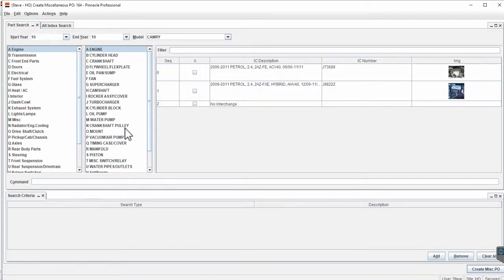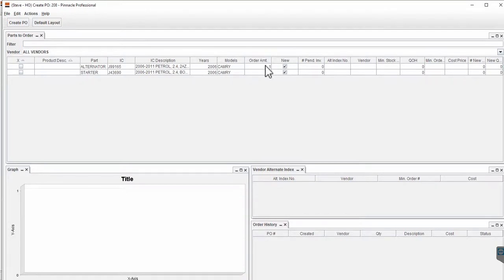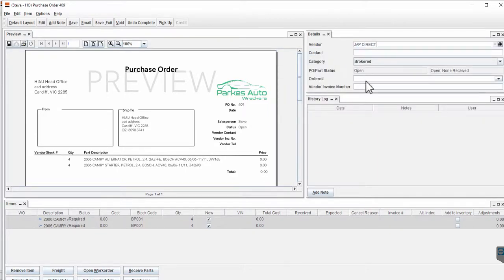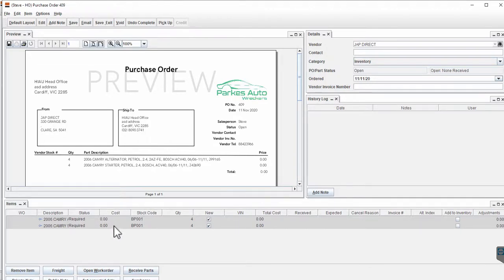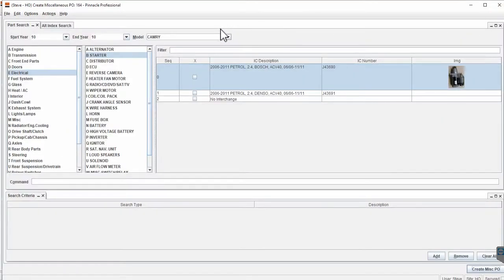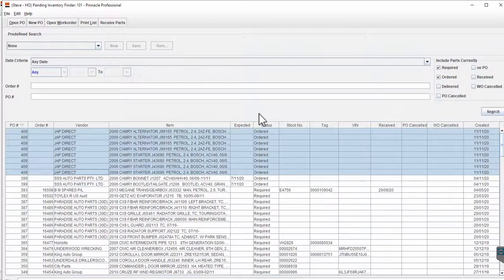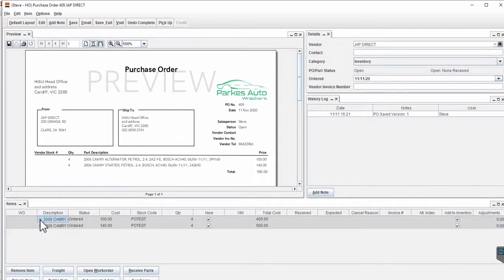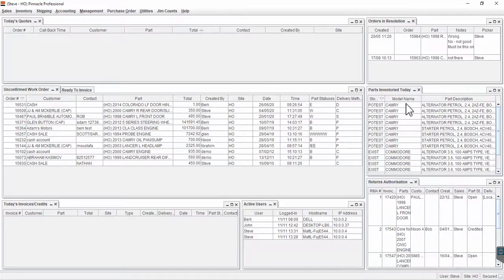Using Misc POs in Pinnacle Professional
In Pinnacle Professional if you order parts for your inventory from external suppliers it is useful to use the Misc PO option. This is how it is done.